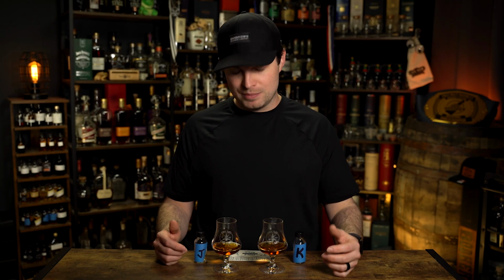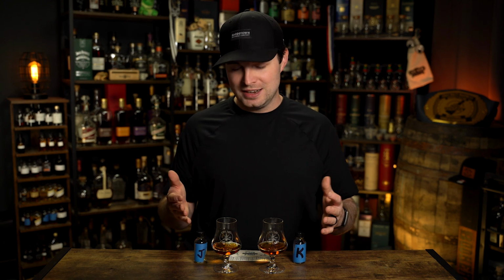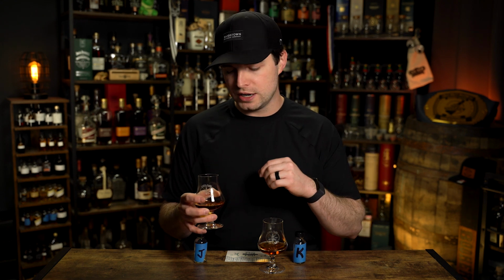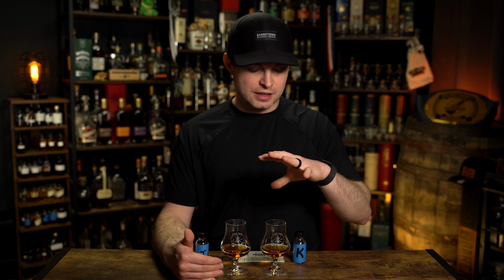LASER CODES ARE BACK! | What's That Whiskey? | EP. 11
GLASSES I USE:
*Stolzle Lausitz 6.5oz Whisky Nosing Glass (primary drinker, short stem)
Bennuaine Whisky & Spirits Glass (fancy & expensive, long stem)
Luigi Bormioli 5.75oz Vinoteque Snifter (cost-effective long stem option)
Aged & Ore Neat Glass (for casual drinking, stemless)

*denotes used in this video